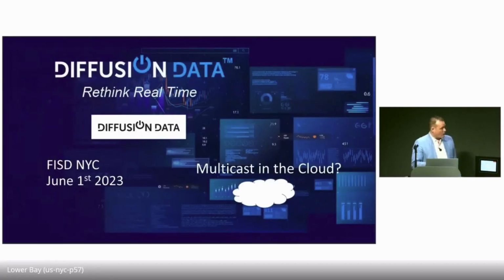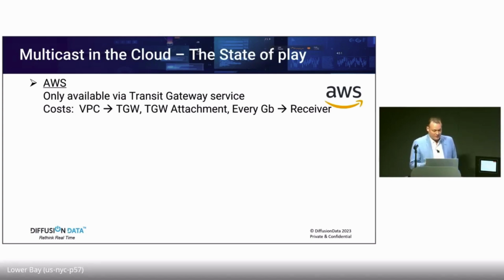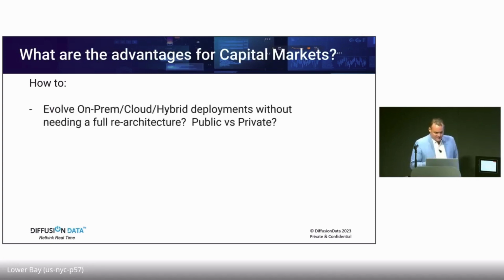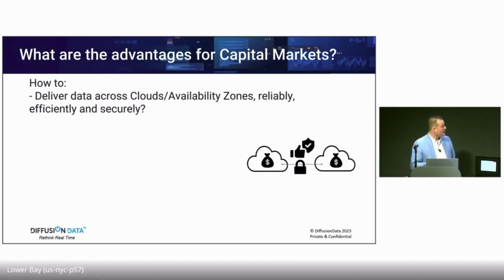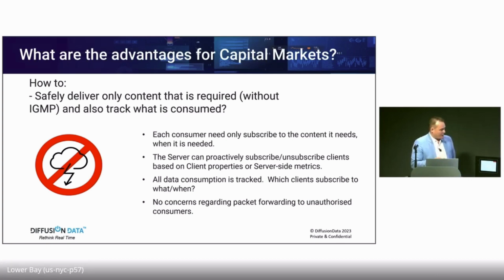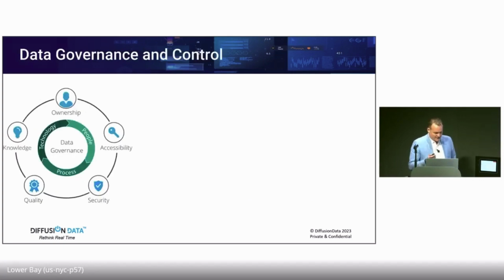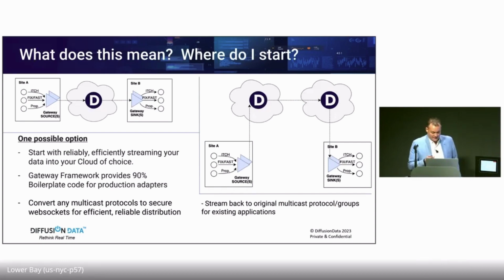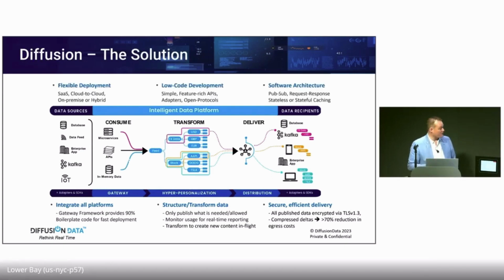The Challenges of Moving Legacy Market Data Applications Using Multicast to the Cloud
DiffusionData's Head of Field Architecture and Services, Dave Carson addresses the FISD New York Engineering Stream about moving legacy applications to the cloud.